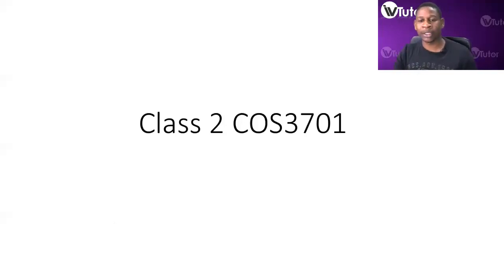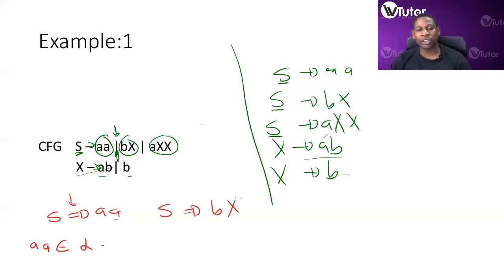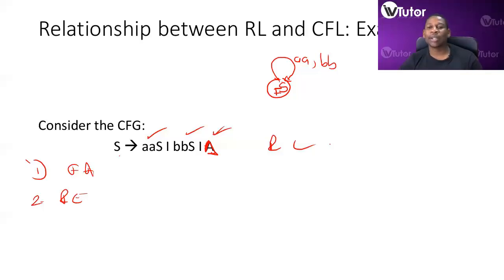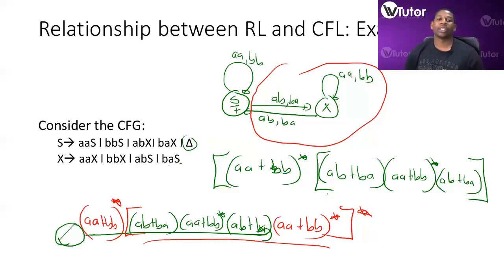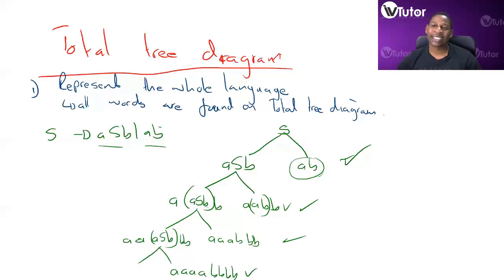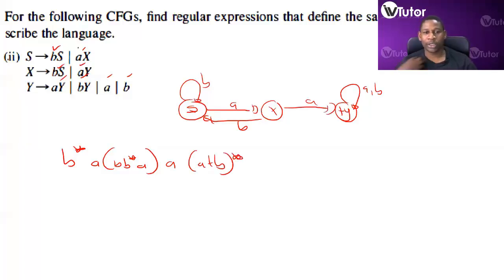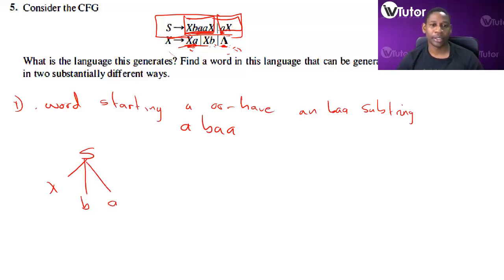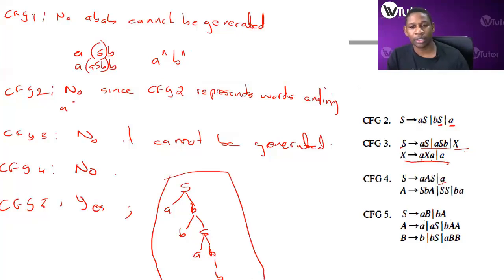COS3701 Lesson 2 - Relationship Between RL and CFL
A look into the relationship that exists between regular languages and context free languages.